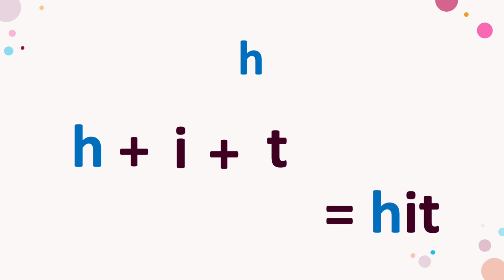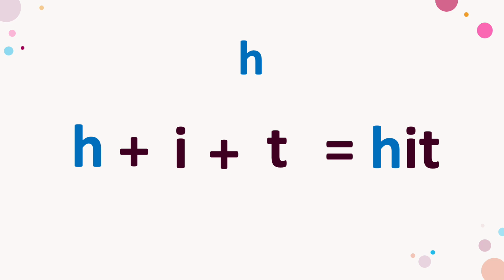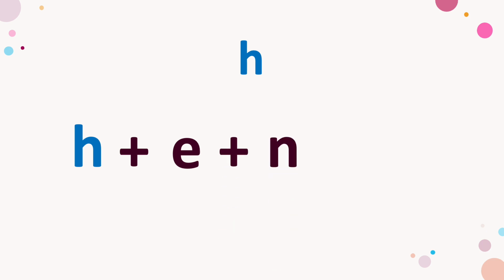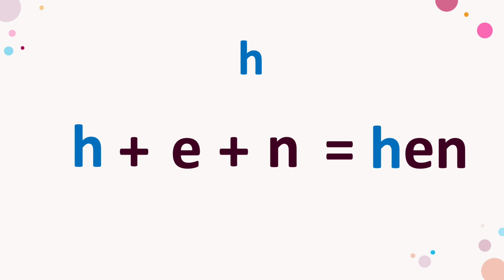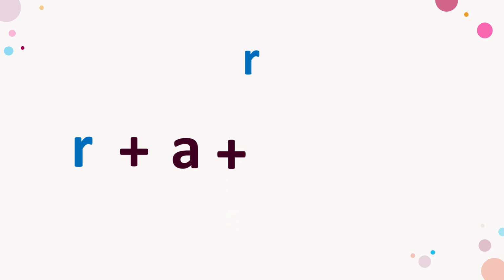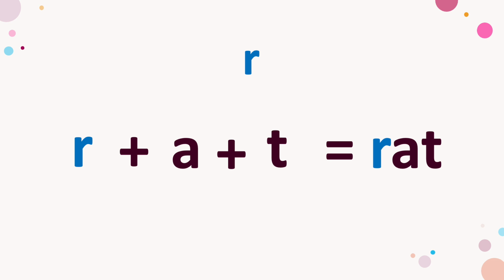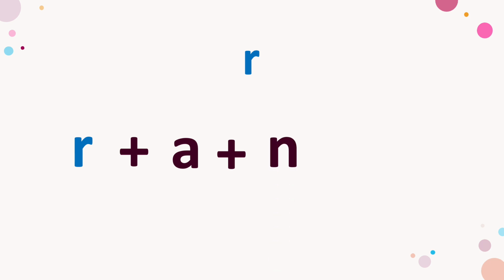Master h & r sounds | Lesson 2c - Funics Reader™ | Phonics for Kids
🌟 Welcome to Funics Reader™ – Helping your child read like a pro! 🌟
Join Our Online Phonics Classes (Zoom)

In this video, your child will learn:
✅ Phonics sound of letter H and R
✅ Blending letters to read words
✅ Early reading skills in a fun and simple way
This lesson is perfect for beginners who are starting their reading journey.